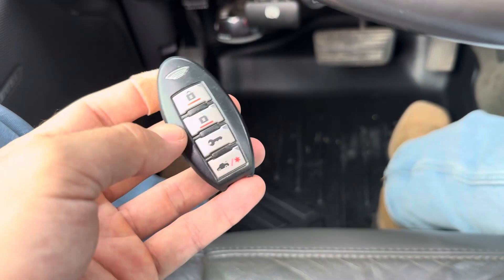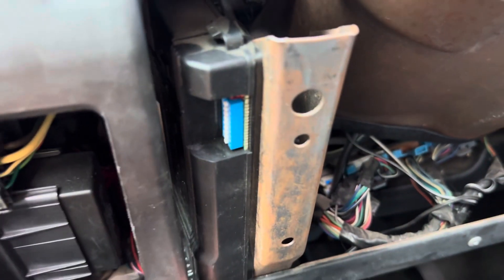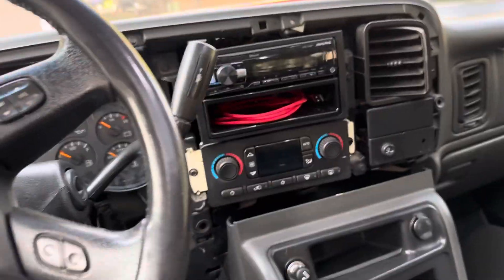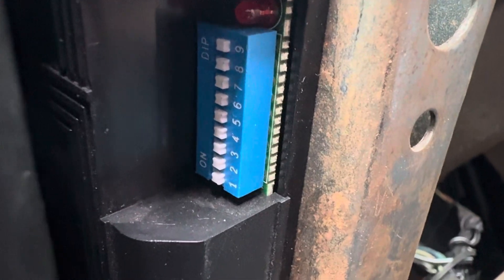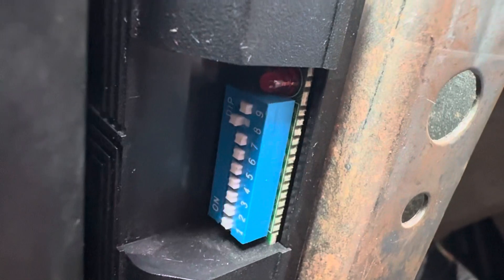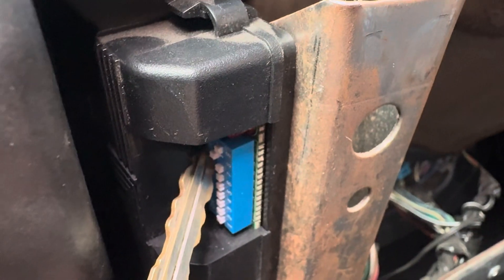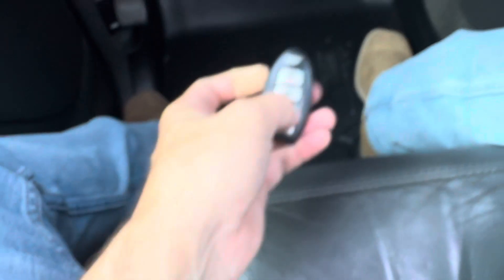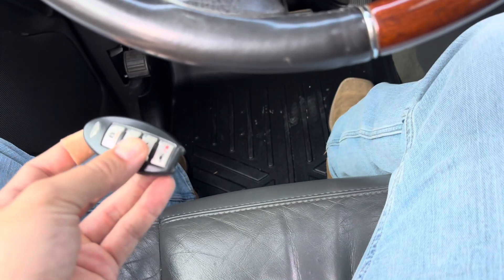How to program older AstroStart key fob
How to program a key fob for an older style AstroStart system. This is for those without hood-pins installed, or program buttons on the windshield sensor.